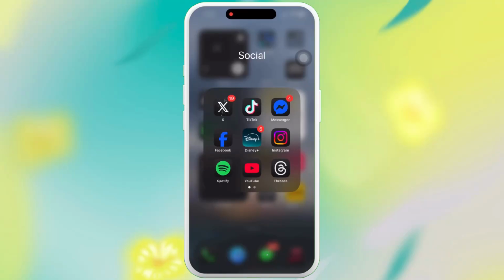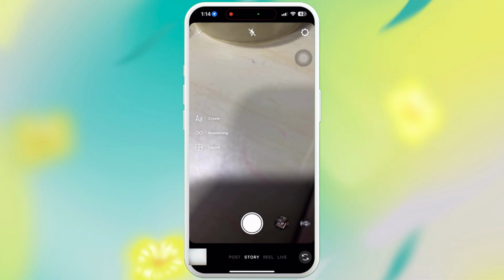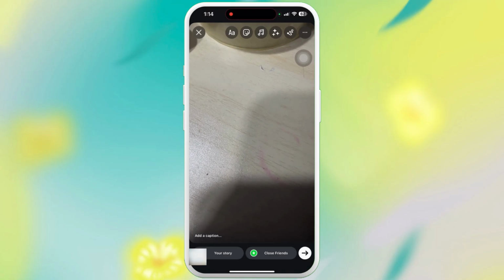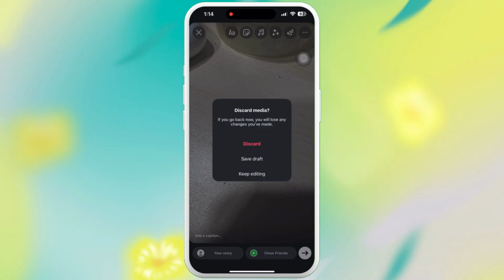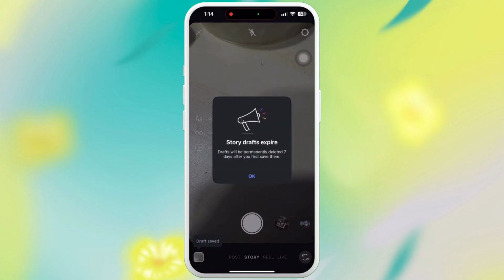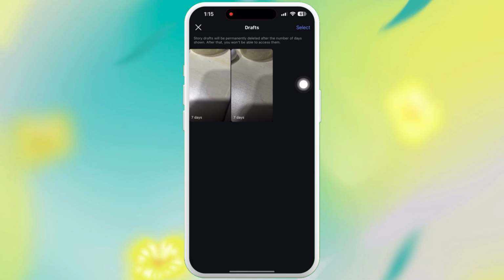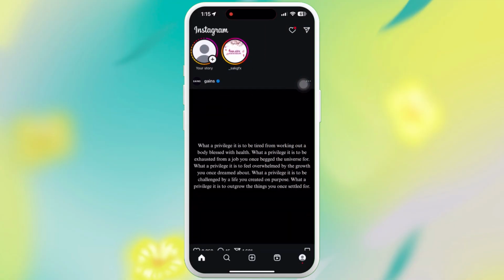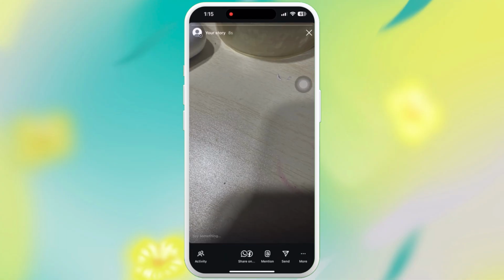How to See Your Instagram Story Drafts (Guide)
Ever saved a Story but can't find it later? 🧐 This guide shows you exactly where to find your Instagram Story drafts so you can post or edit them anytime. Perfect for creators who prep ahead or just need a second look before sharing! 📲✨